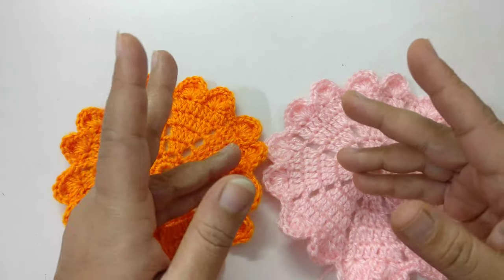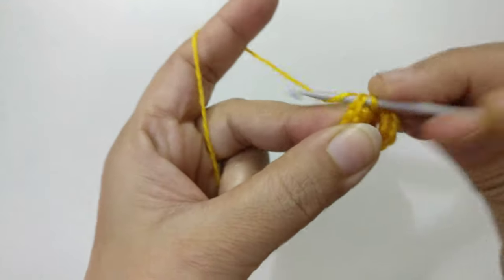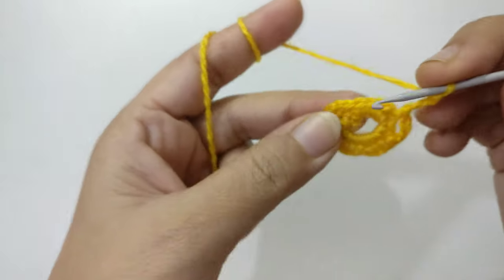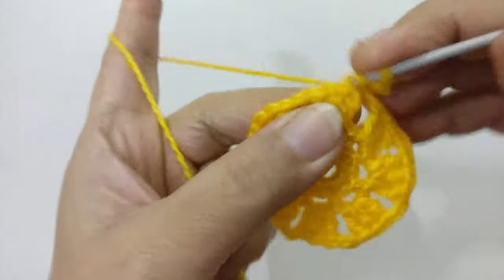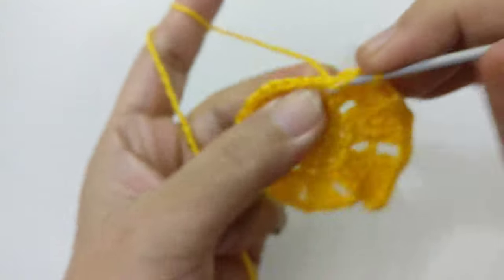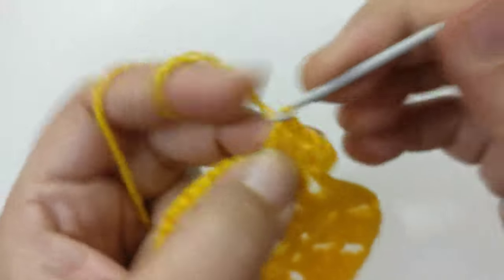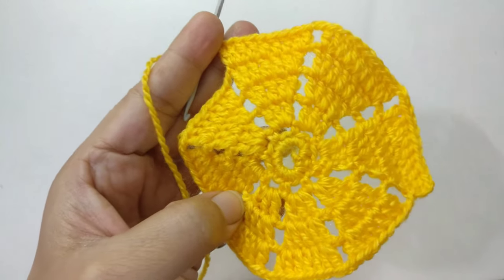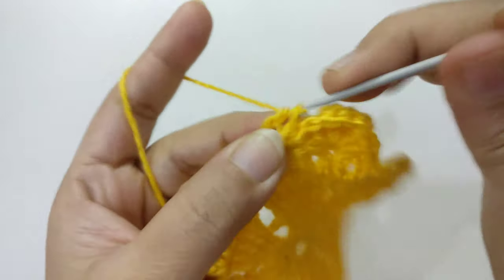Crochet Heart Doily Coasters. Beginner Friendly!!!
These beautiful mats can be made out of scrap yarn. The heart shape can drive you go crazy to try it once. This can be a good gifting option too.